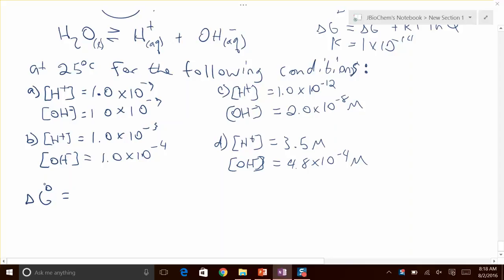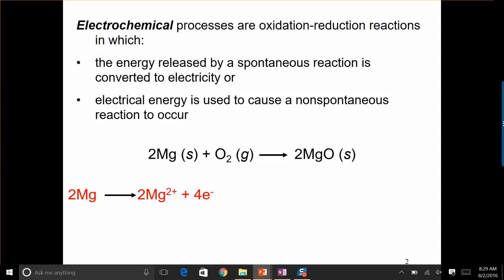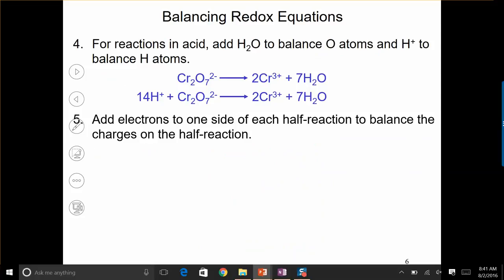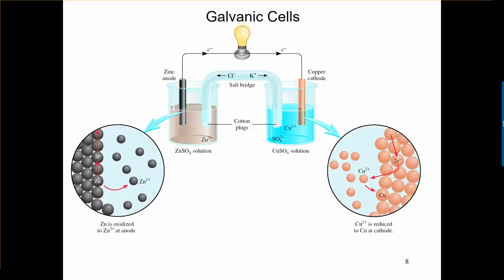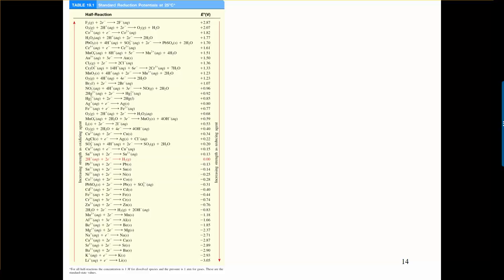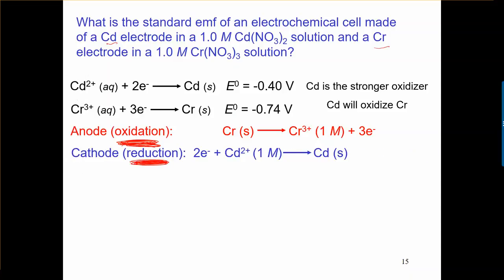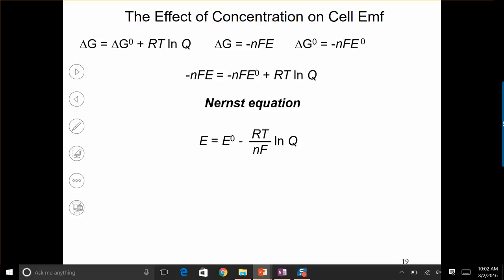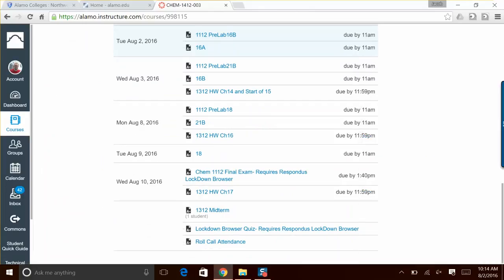Chapter 17 Lecture